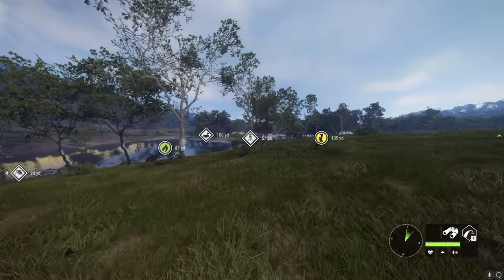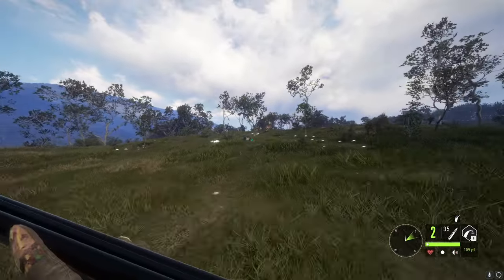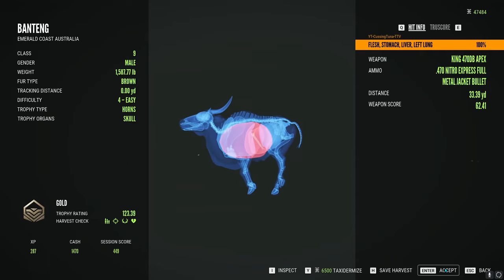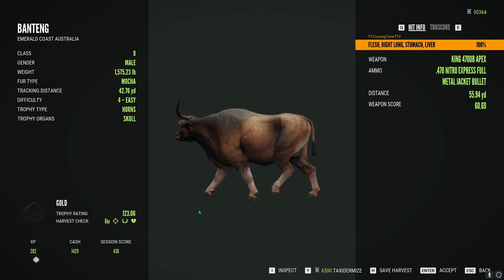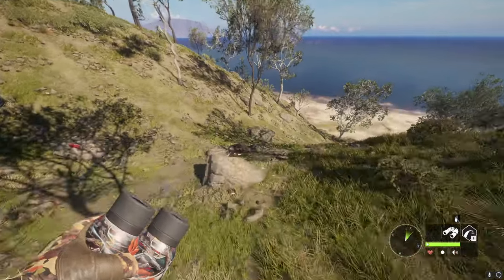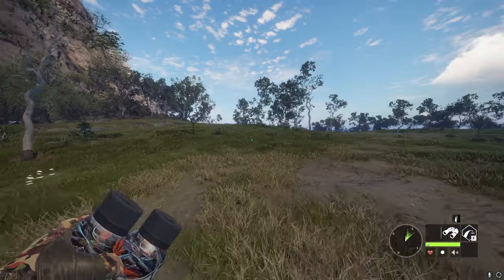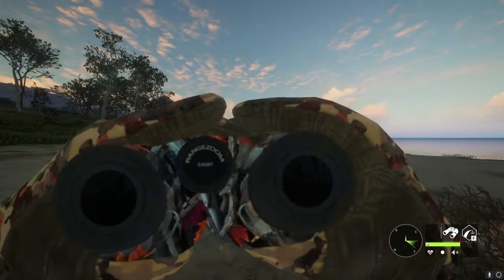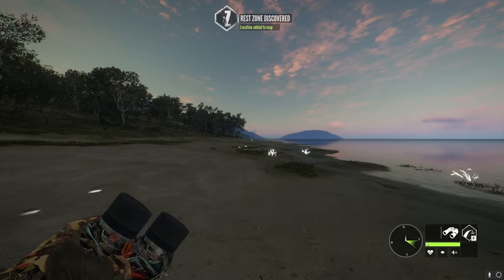HUNTING With The 470 Nitro For The First Time! Call Of The Wild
check out this channel if you love hunting and fishing